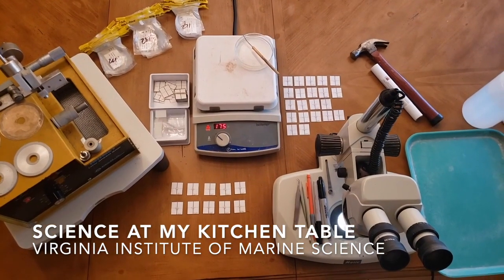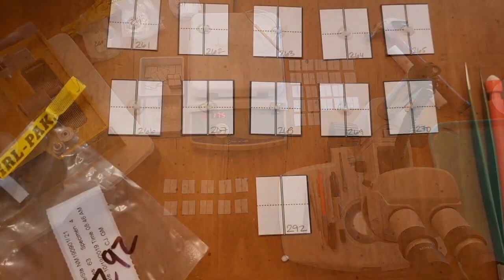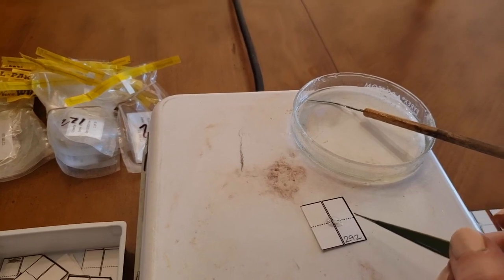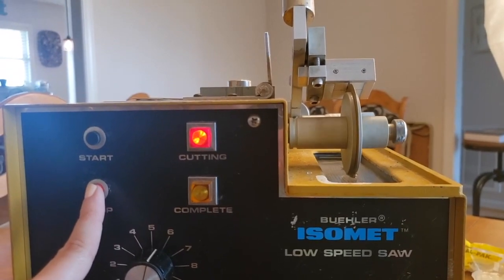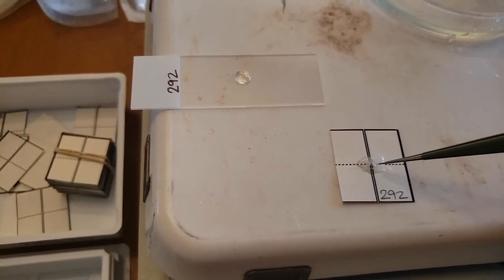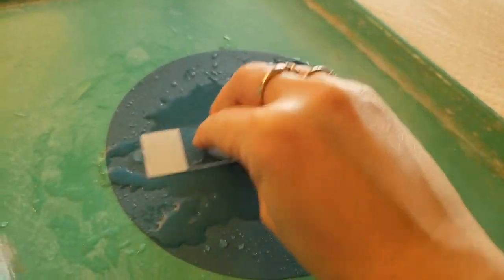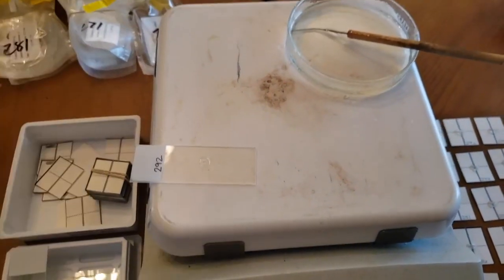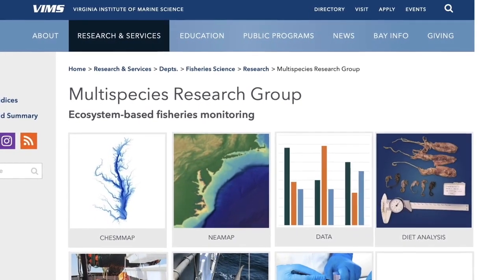Kitchen Table Science: Otoliths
Discover how researchers in the Multispecies Research Group at the Virginia Institute of Marine Science use otoliths—fish ear bones—to determine fish age for population studies.